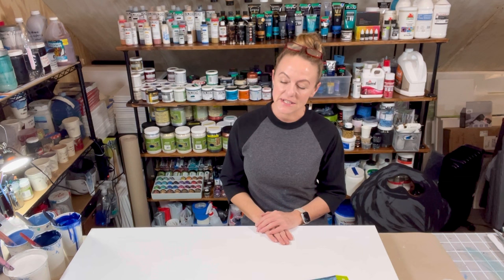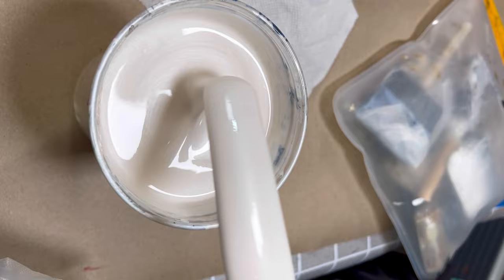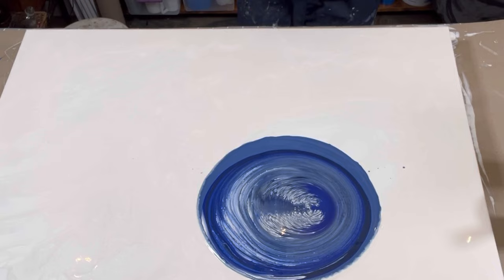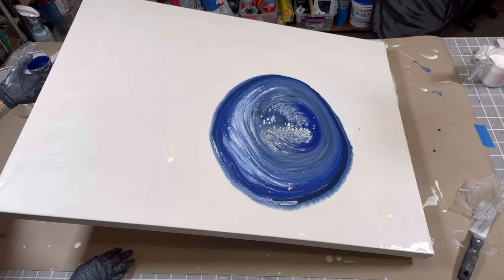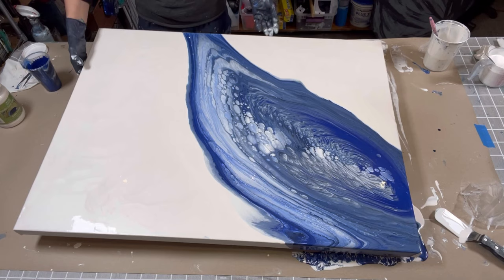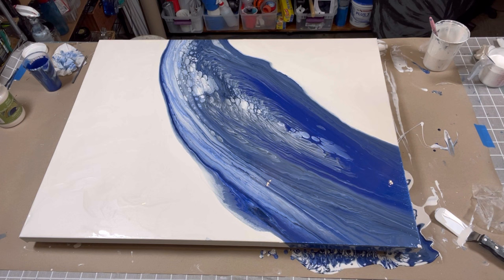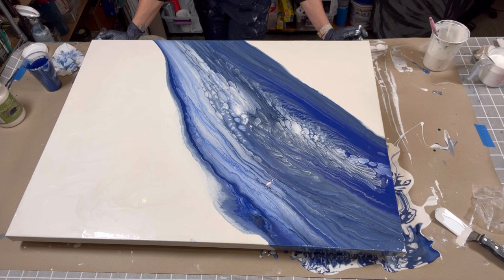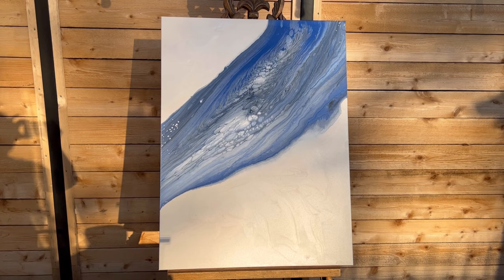Frost Line, 1000 Below Collaboration, Large Minimalist Abstract Painting, Full Tutorial.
So thankful to be invited to this collaboration with a wonderful group of artist! ￼Special thank you @TreesieParadisArt  for all of the hard work, planning, and organizing!

Thank you for checking out my channel! Thank you in advance, and I wish you all the best!

NEW CLOUD RECIPE:
2 parts Floetrol
2 parts Amsterdam white
1 part Vallejo Pearl Medium
1/2 part Gac 800
water to consistency.

I am a Chicago based artist, entrepreneur, and retired (at least for now) Nurse. Besides art, my passions are skydiving, scuba, yoga and travel. Skydiving and scuba have greatly influenced my painting journey. Just like in fluid art, with skydiving and scuba, you have to be in harmony with your surroundings, a collaboration with the elements if you will. If you hold on too tightly, and try to control too forcefully it rarely goes how you wish, but if you work with the paints, air, or water, everything gets easier, and becomes harmonious. And just like with skydiving, I often visualize a pour many, sometimes hundreds of times even before I start, so that I have a clear vision of how I want things to proceed. This allows me to let go go more completely in the moment. If you would like to learn more about me and my art, please stop by my website: BakerModern.art I love doing commissions for people, and creating something perfect for them and their space.